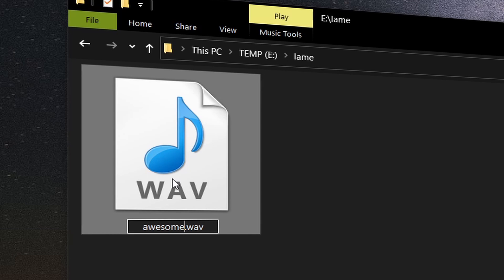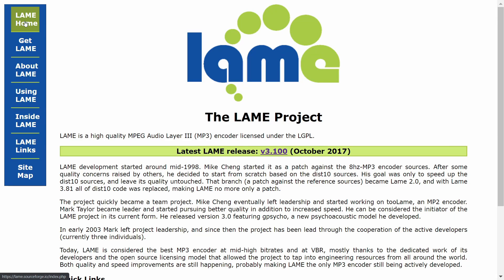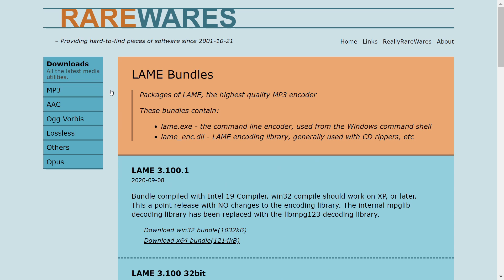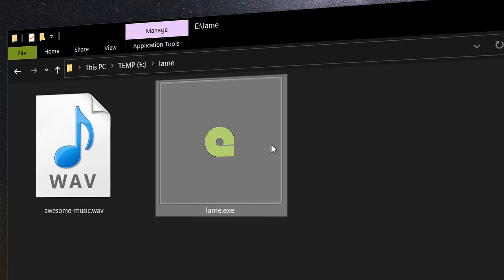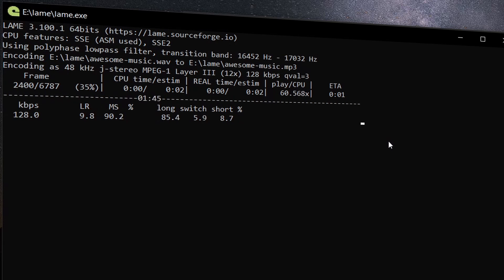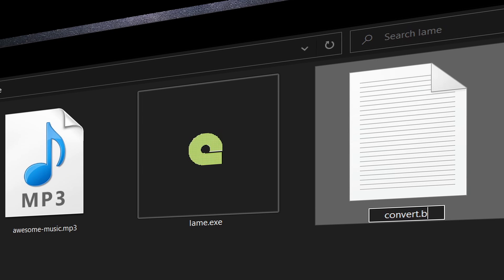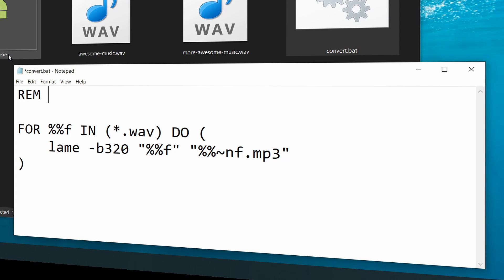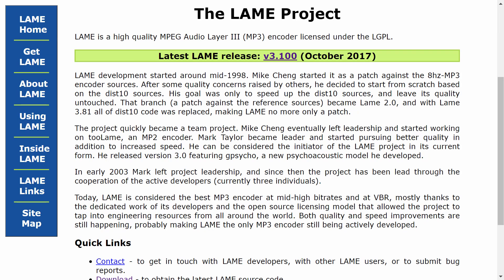The BEST Way to Convert WAV to MP3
Tutorial on the application that I always use and recommend to convert WAV or WAVE files co MP3 format in the highest audio quality. It's free, open-source, extremely lightweight and no installation needed.